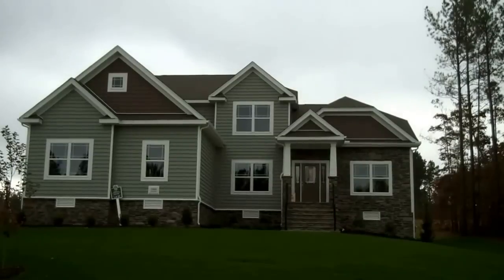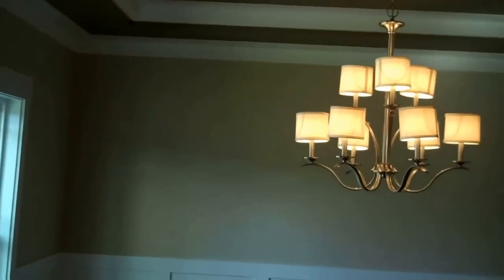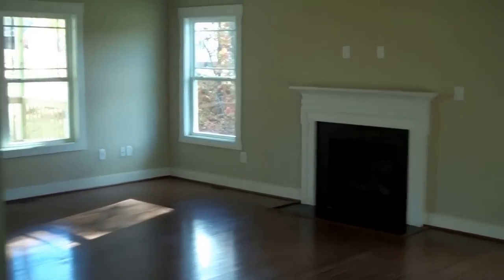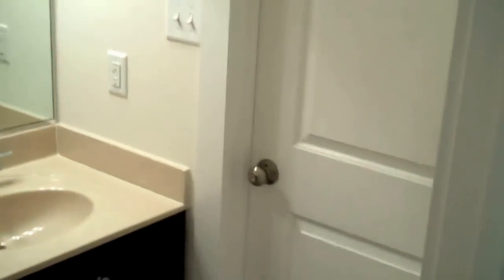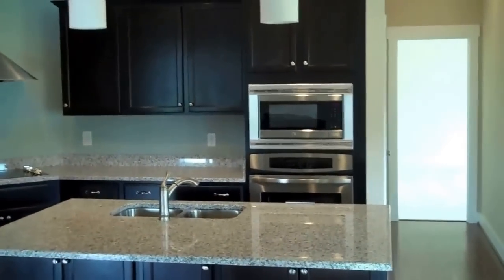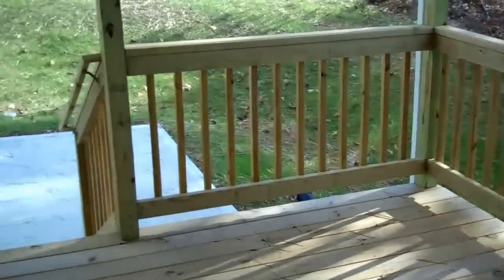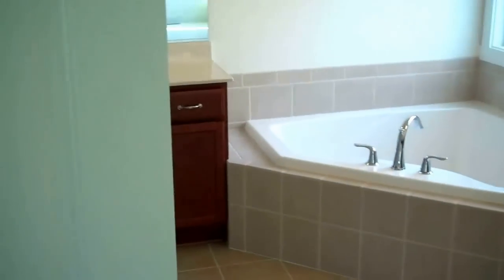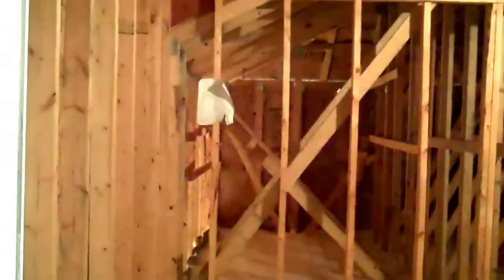The Dryden in Harper's Mill - LifeStyle Home Builders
Virtual tour of the Dryden floor plan with the Grand Manor elevation by LifeStyle Home Builders in Chesterfield County, VA. This custom home for sale features two-story living with lots of craftsman details. Floor plan features a first-floor owner suite as well as a guest suite. This is a flexible floor plan with many layout choices available.